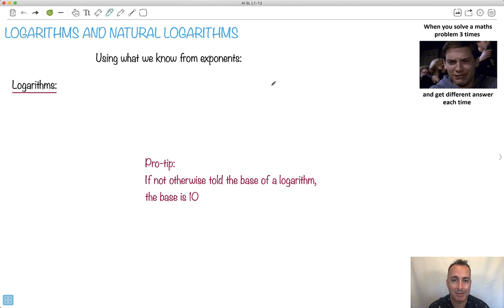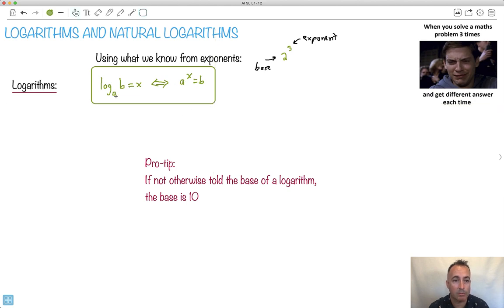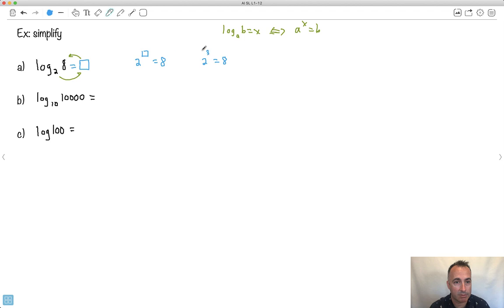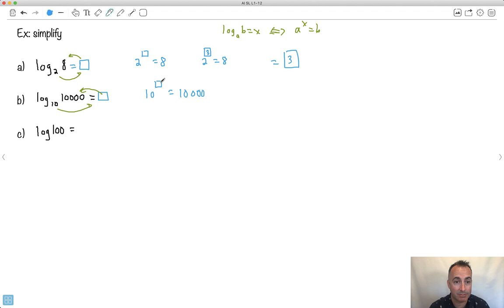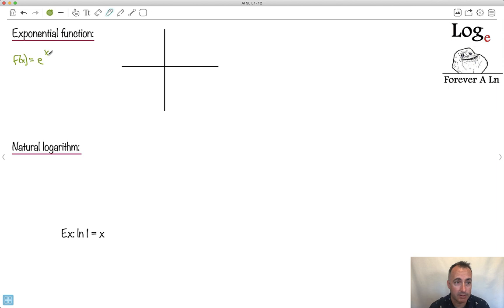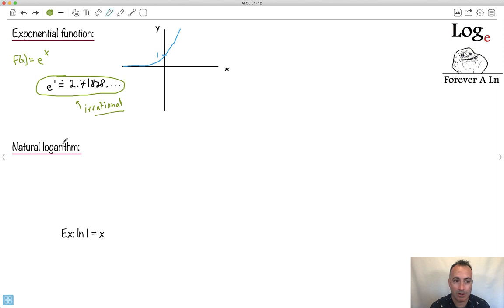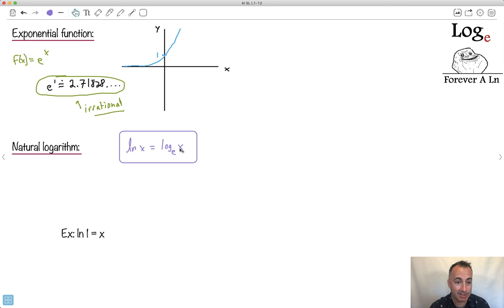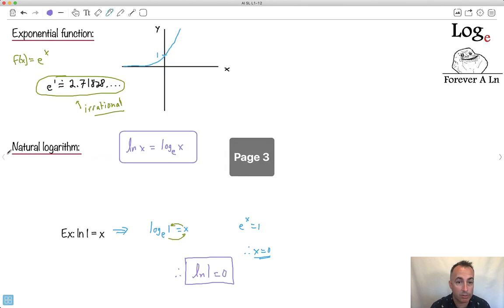Logarithms and natural logarithms 1 [IB Maths AI SL/HL]